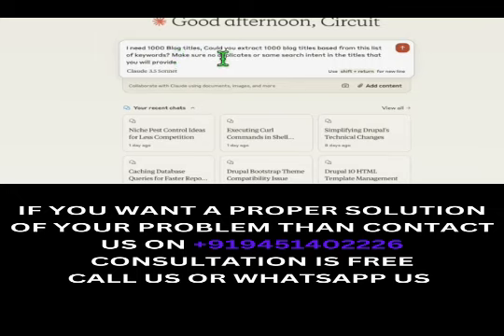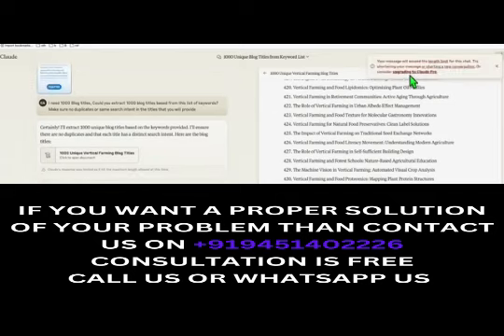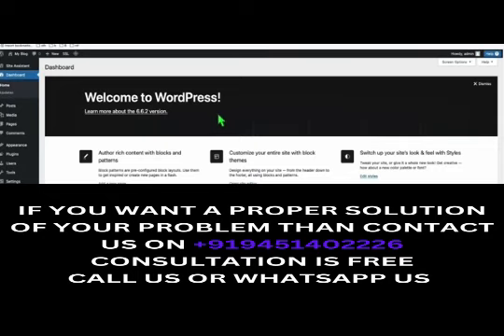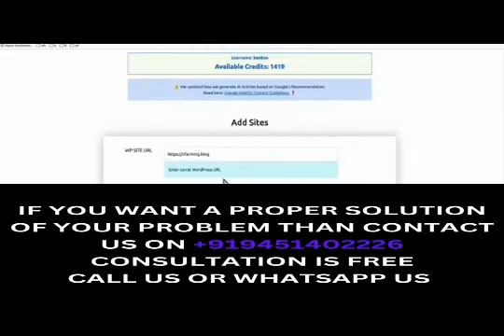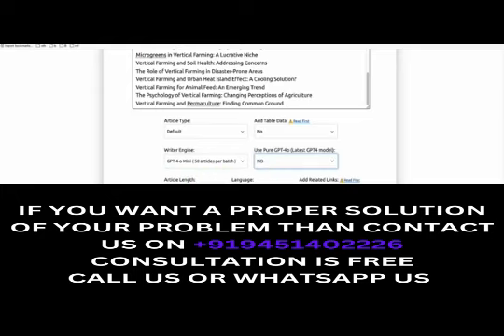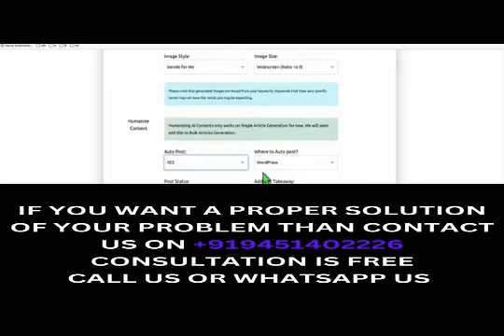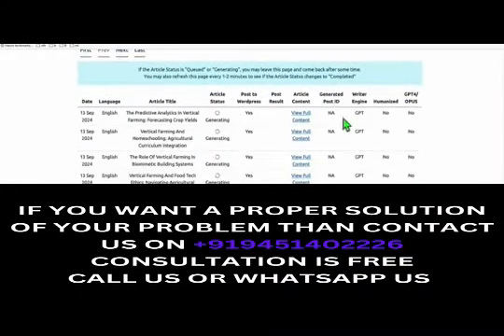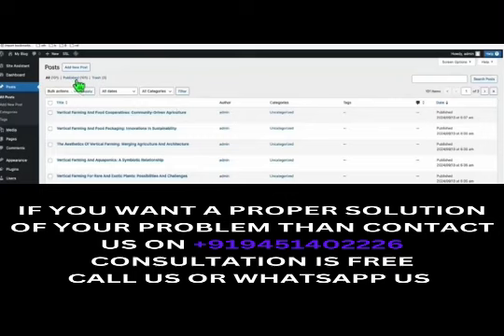Daily 100 AI SEO Articles in 3 Minutes | AI Article Writer Free For Wordpress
All the keywords using youtube

Chapters :-
timings

👉Gears I used In my all Videos

My Mic
Black Background
My Tripod

📌For Advertisement And more Services

    Massage me on instagram 👆

🔹Staring Video Credit :- Youtube Creators

 • keyword...

🔹Community Post And Thumbnail Make
     Canva :- Apps / website

Decoding Ads
From -  UP (India) Decoding Ads